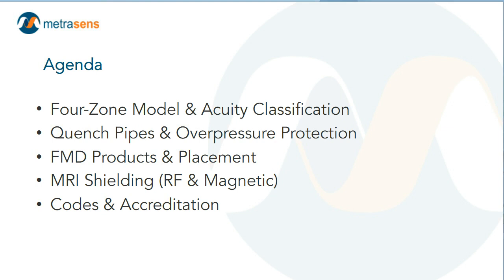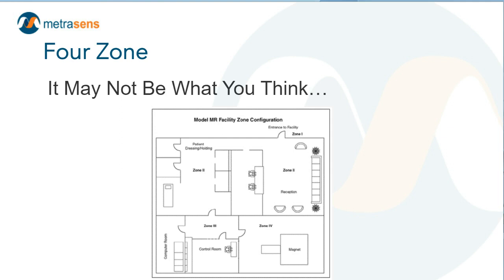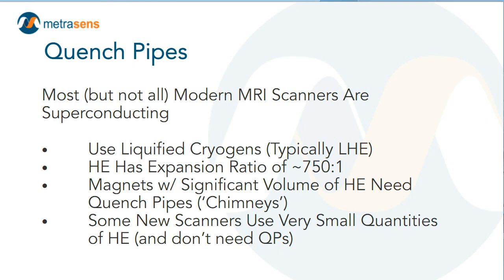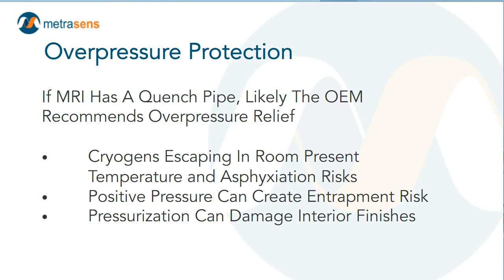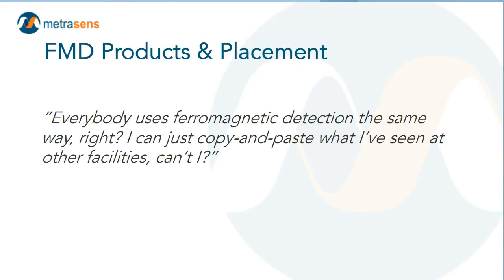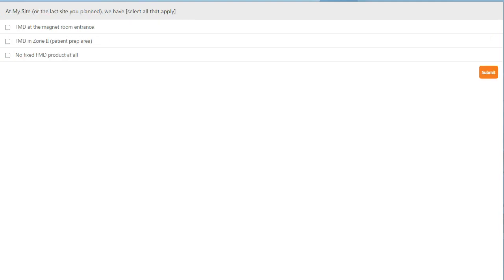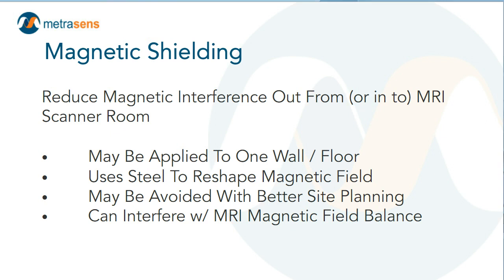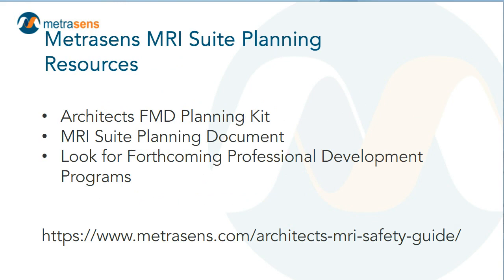MRI Suite Capital Planning Fundamentals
In this webinar recording Tobias Gilk will review some of the most often asked questions about MRI suite planning, design, and construction, from fundamental planning principles to technical details. This content will be appropriate for all architects, engineers, equipment planners, and contractors responsible for building MRI sites, as well as for anyone in hospitals with responsibility for MRI equipment purchasing or facility planning.